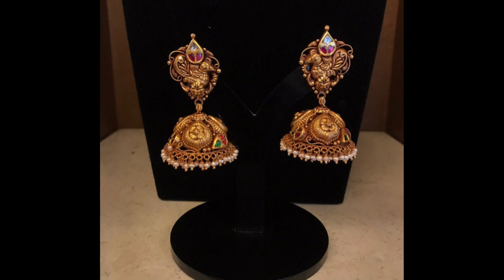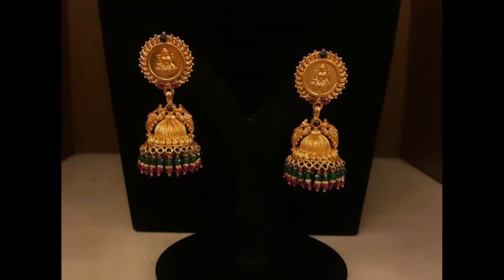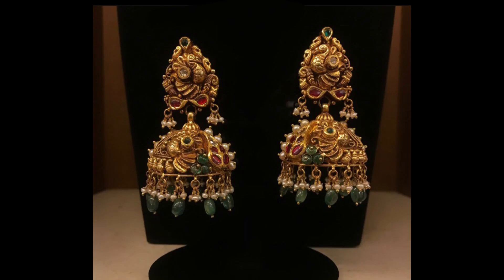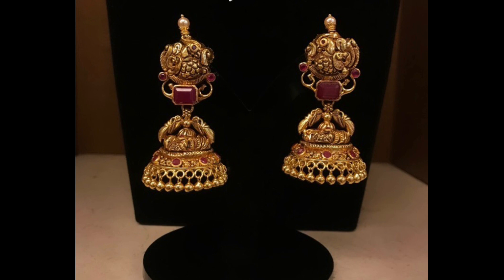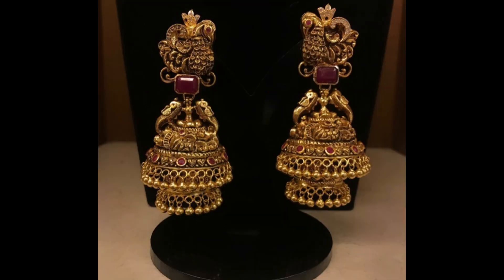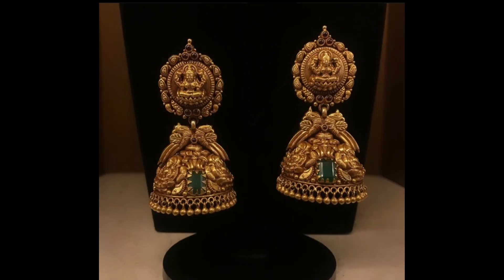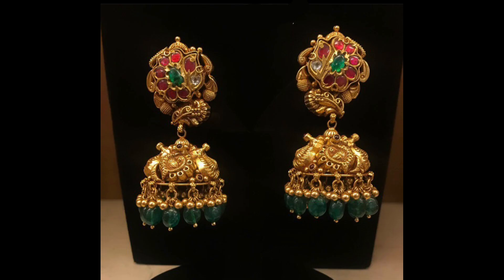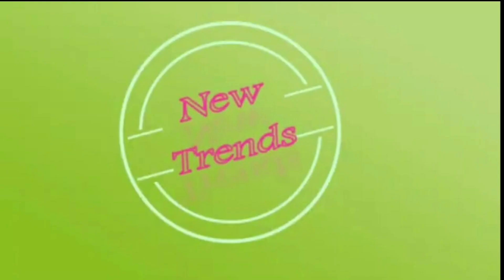Latest Pure Gold Antique Jhumka Earrings designs|| Traditional Earrings idea's/NewTrends